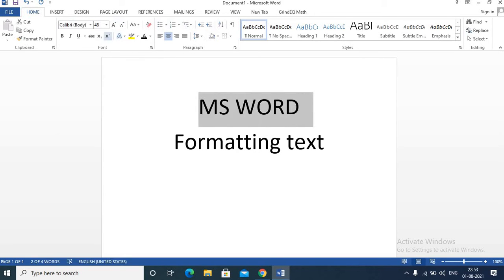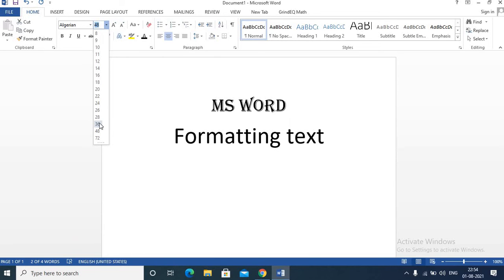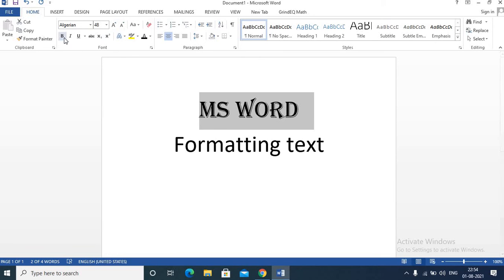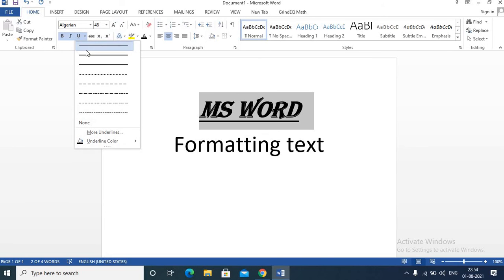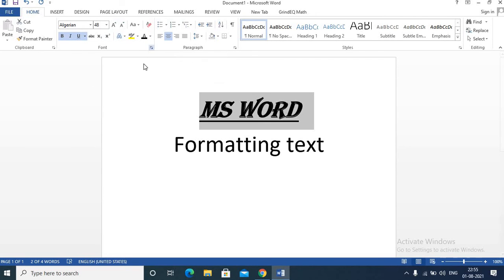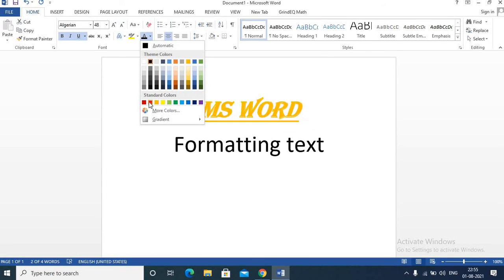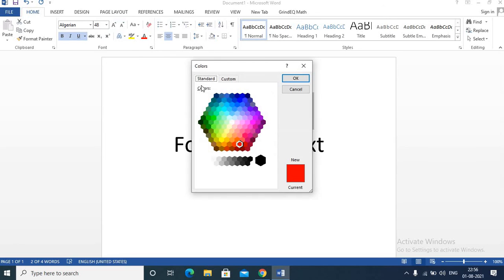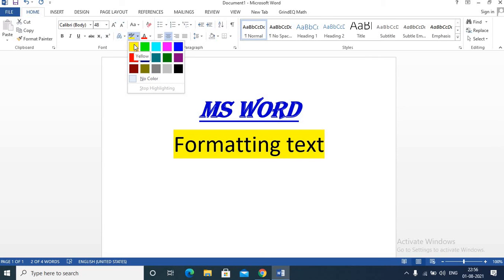MS WORD - Formatting text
Short and Quick video Tutorials on MS WORD